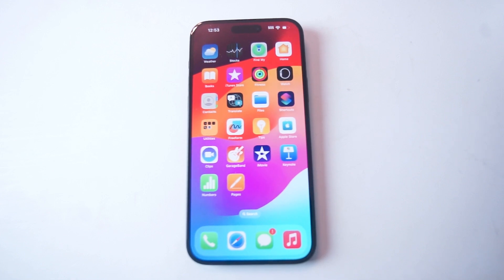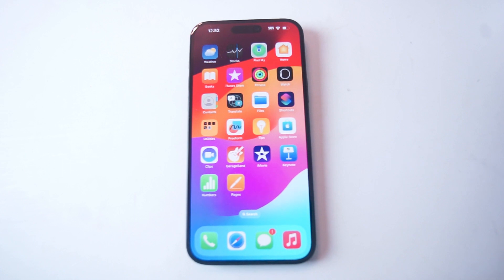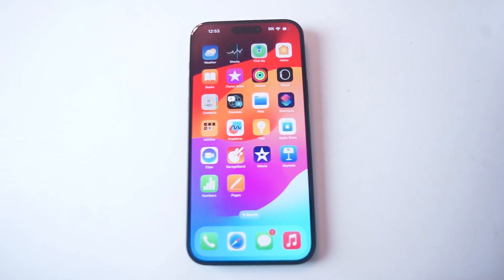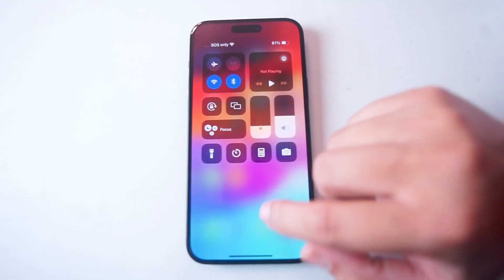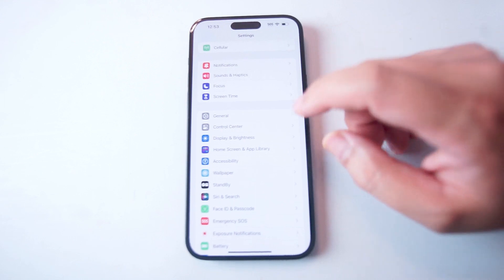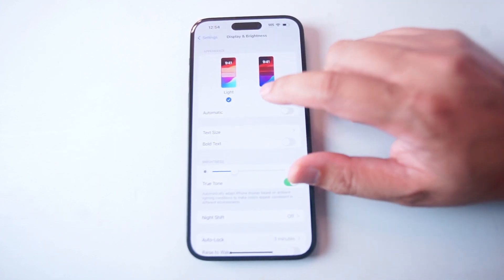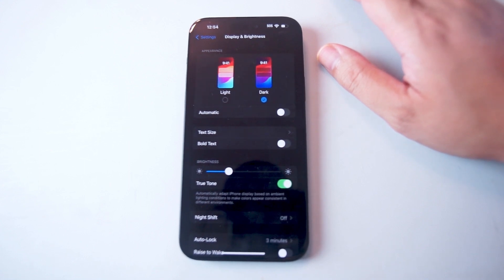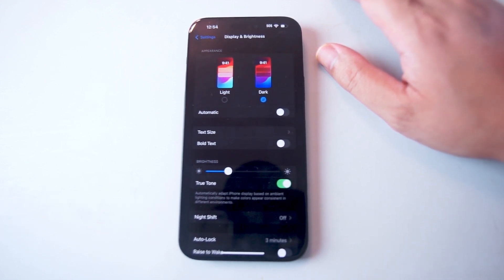iPhone 15 How to Enable Dark Mode | iPhone 15 Plus Pro Max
This video will go over How to Enable Dark Mode on the iPhone 15